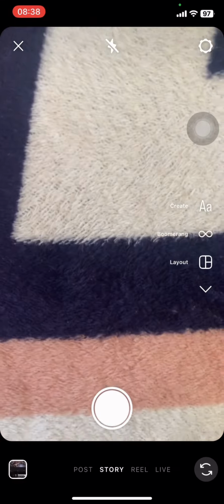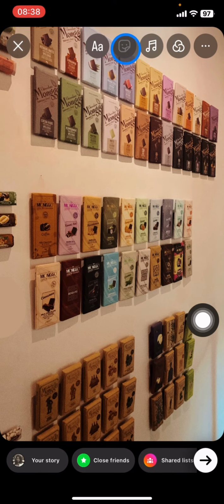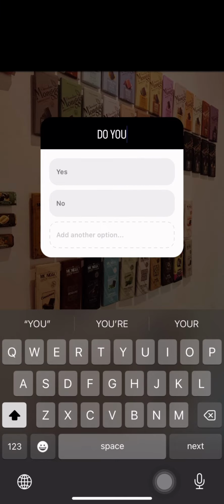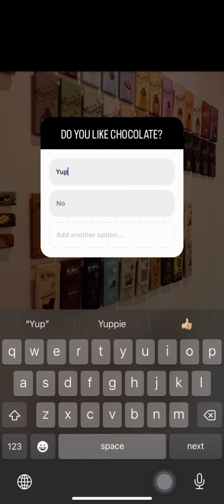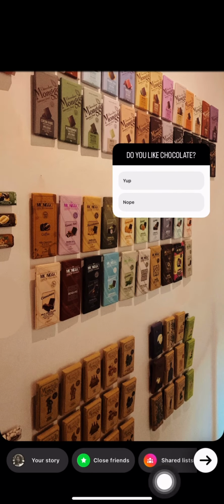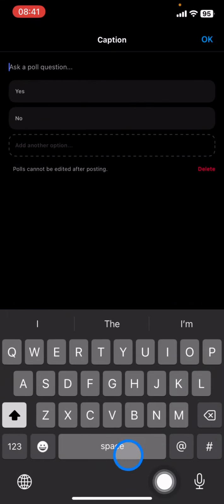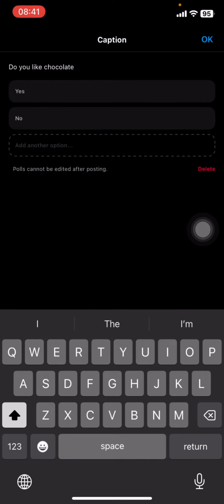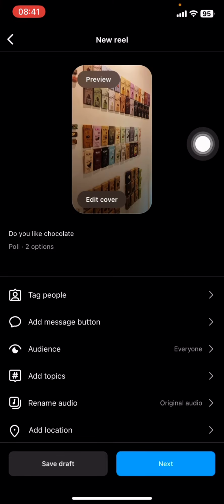❤ HANDY TIPS: How to Make a Poll on Instagram | Two Ways!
Welcome to another tutorial about Instagram. This video will breaks down the features on instagram that can support your account to engage more people. You can even do a mini survey on instagram with this tools. A poll feature can help you support your article data sources. Here is the way to create poll in instagram